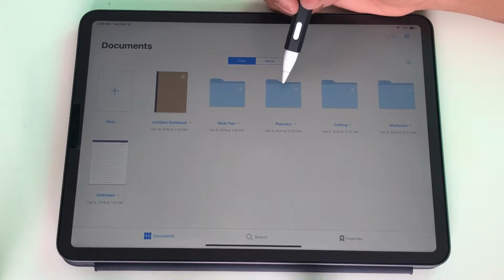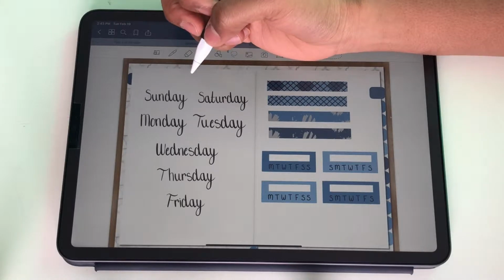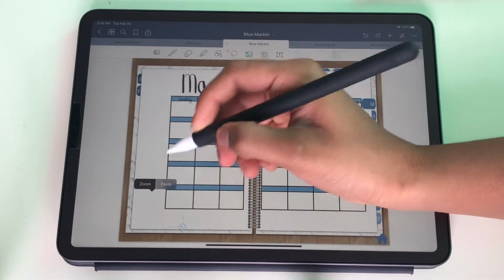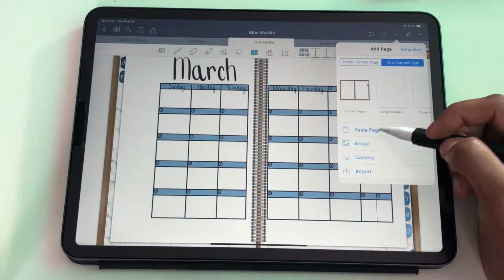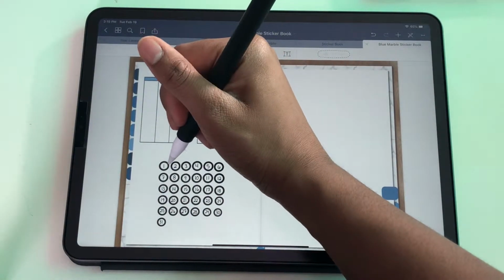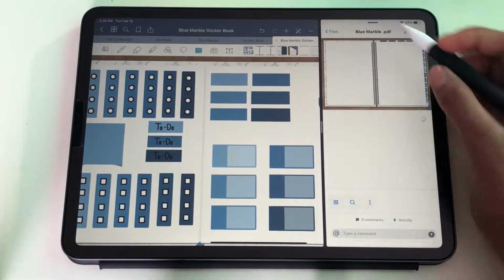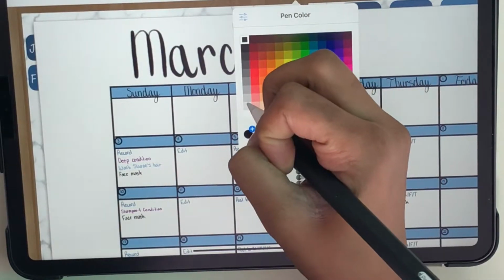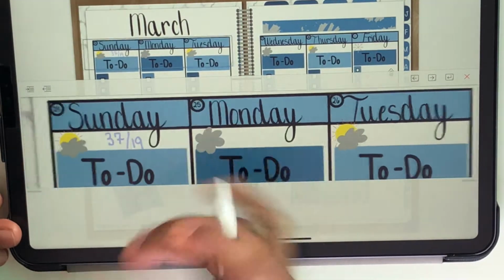Digital Plan With Me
Today is a plan with me! I was really excited with this one because of the planner and stickers that I made really worked well together. I also tried to make this planner as neutral/universal as possible. What is something that you look for when planning? What do you like about planning? Let me know down below :)